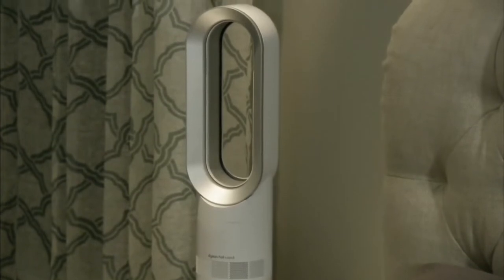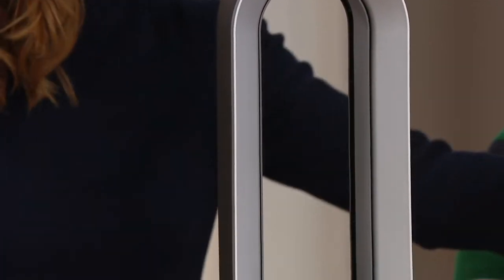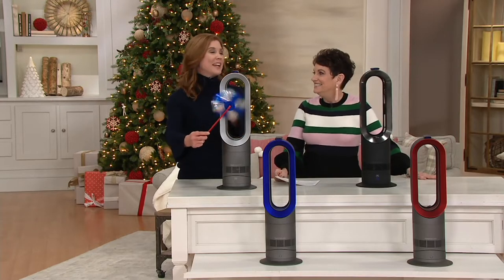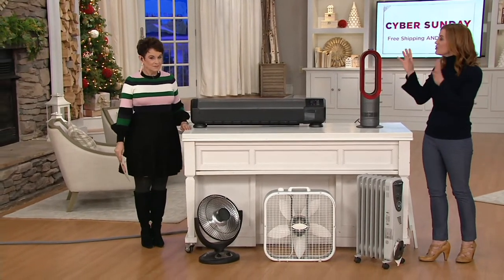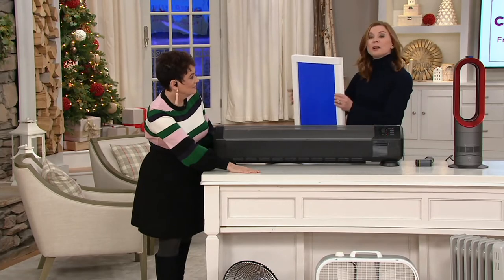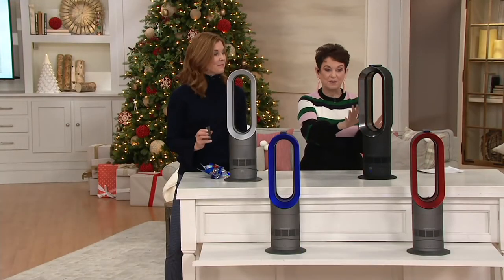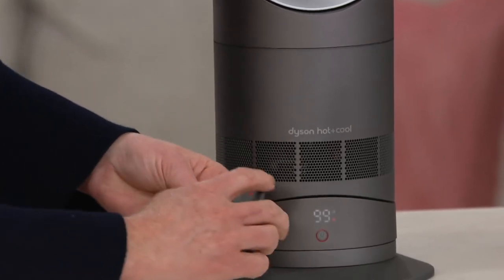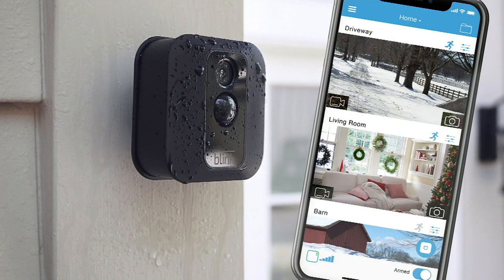Dyson AM09 Hot & Cool Bladeless Fan & Heater with Jet Focus on QVC